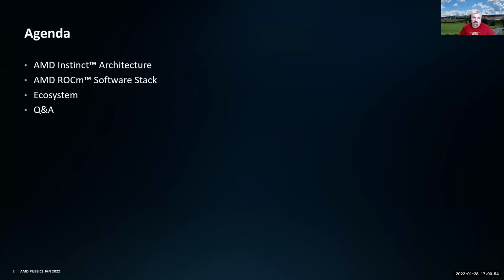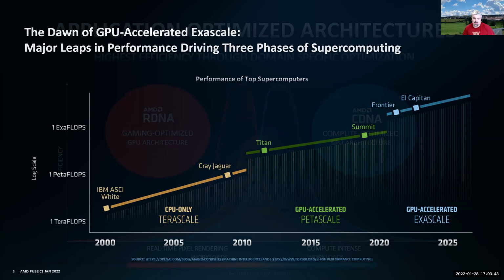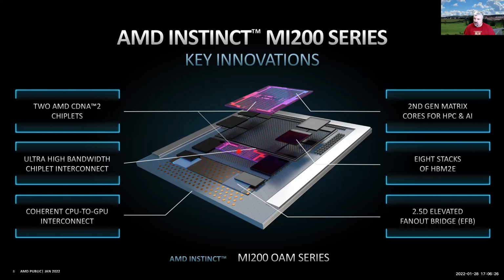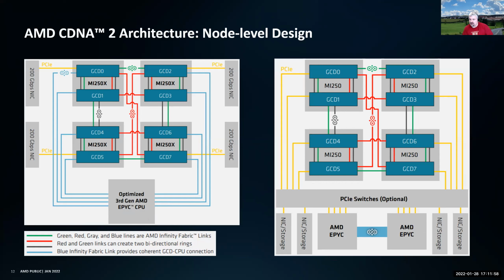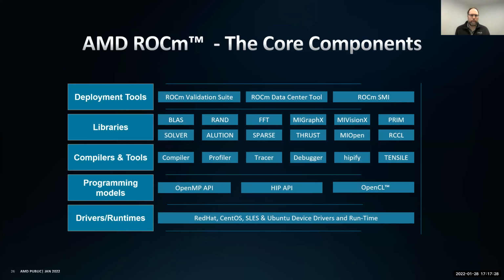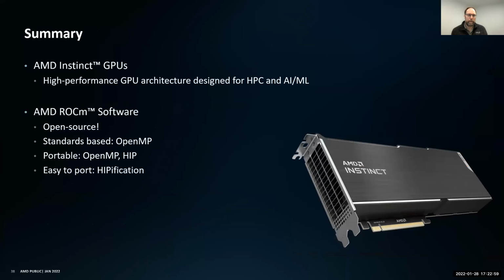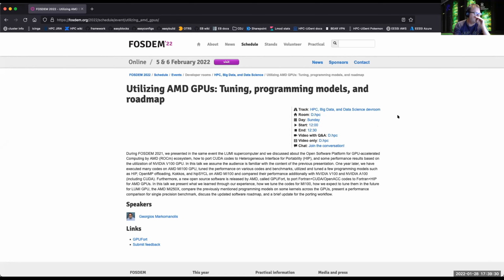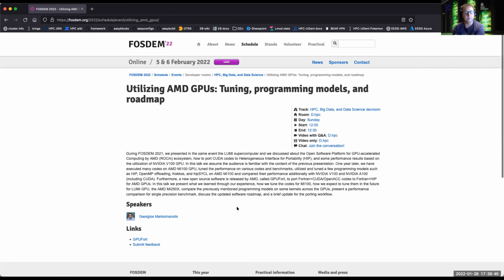AMD Instinct(tm) Accelerators and the ROCm(tm) Platform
by Michael Klemm and Derek Bouius (AMD) at the 7th EasyBuild User Meeting (EUM'22,

Abstract:

 With the Frontier and El Capitan systems on the horizon, ExaFLOP-sized systems have now become a reality. These systems are and will be based on heterogeneous, accelerated platforms using AMD EPYC(tm) Processors as well as AMD Instinct(tm) Accelerators.

In in the first part of this talk, we will review the node-level design of the AMD Instinct(tm) MI200 Series GPUs. We will cover key features of the GPU, such as the AMD Infinity Fabric(tm) and review key performance metrics. We will then briefly describe the GPU's micro-architecture, how it is composed of compute units, and what their capabilities are.

In the second part, we will discuss the AMD ROCm(tm) platform software stack that accompanies the AMD Instinct Accelerators and show how it can be used to program for the AMD Processors and the AMD Instinct GPUs. We will provide insight into the individual components of the ROCm platform, build options, as well as containerization of GPU workloads. We will allow amble time to ask questions and interact with the presenters.